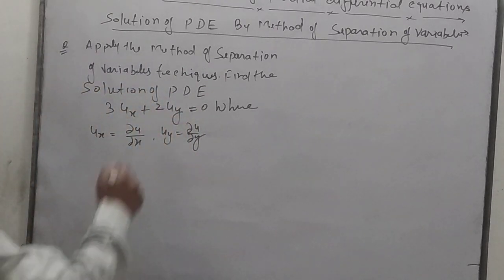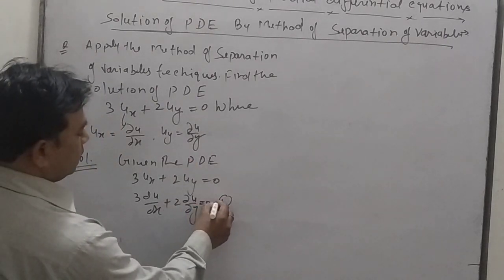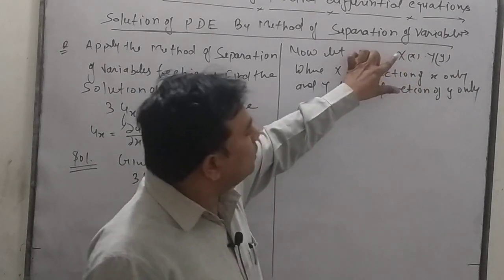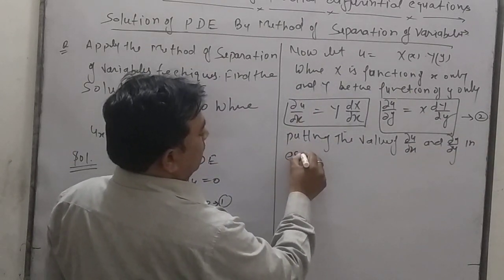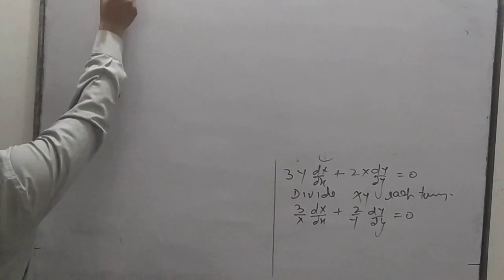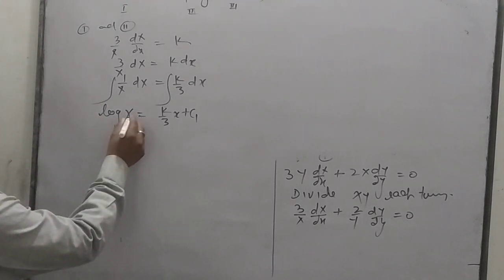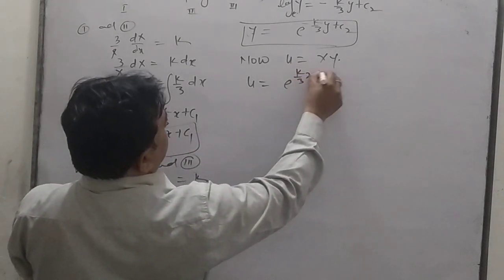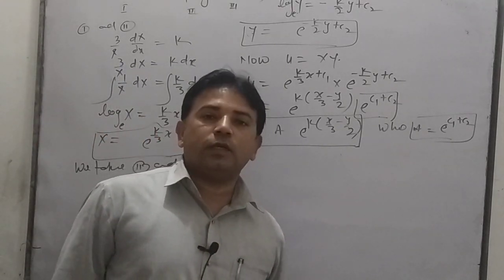APPLICATION OF PDE(SOLUTION OF PDE BY METHOD OF SEPARATION OF VARIABLE)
FOR THE CLASSES B.TECH B.SC POLYTECHNIC DIPLOMA AND OTHER COMPETITIVE EXAMS